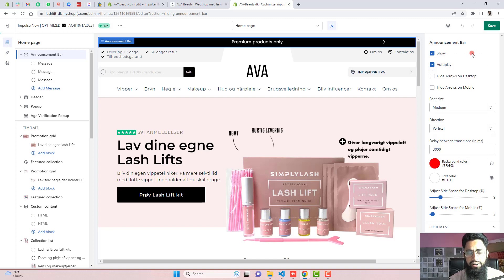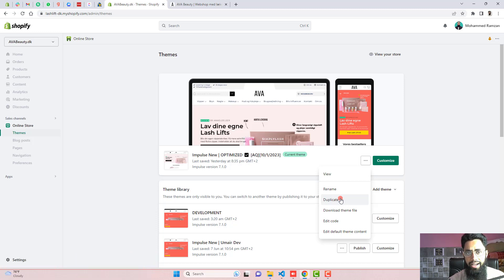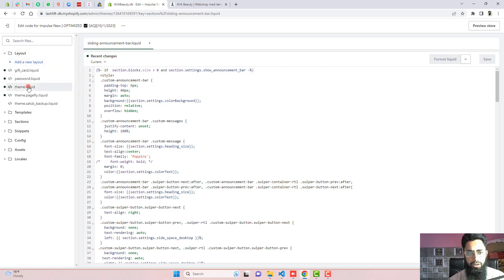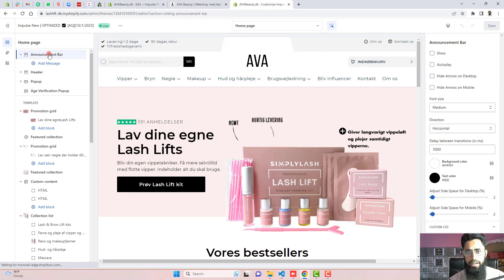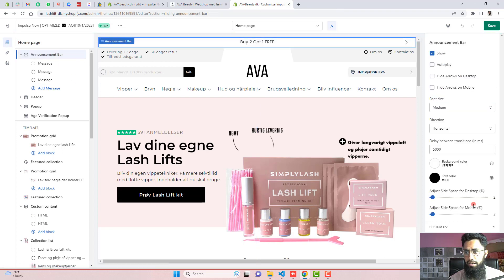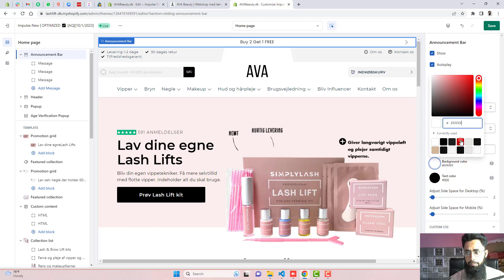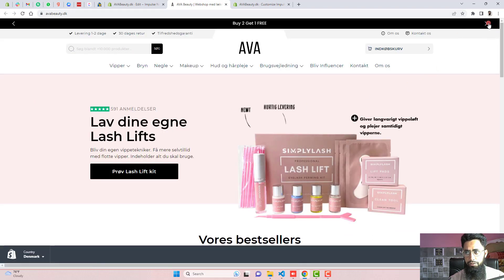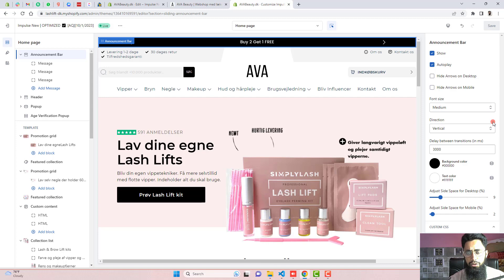Shopify Sliding Announcement Bar Impulse Theme | Slide Up Down & Left Right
Quickly add the code and implement sliding announcement bar in your store which will slide from bottom to top or right to life with everything dynamic. Best feature to add in your shopify store.

👋Skype: mohdramzaan112